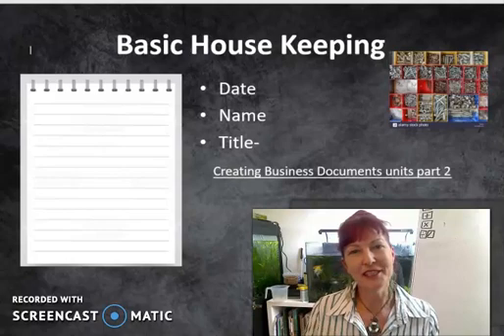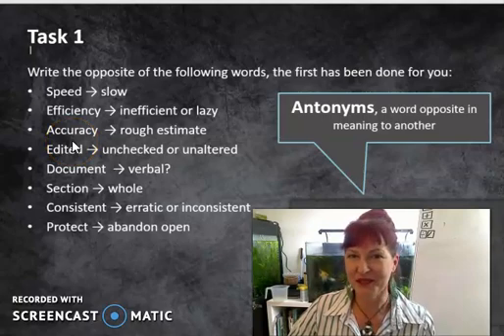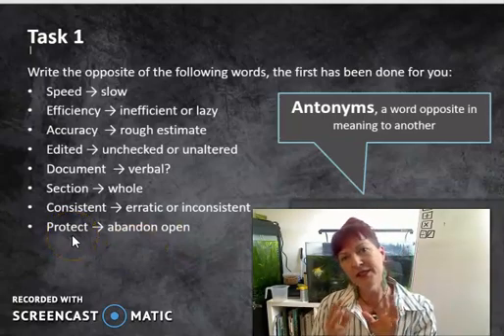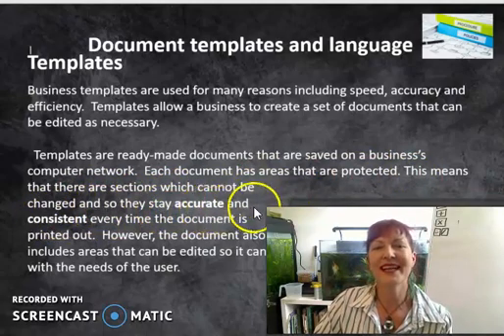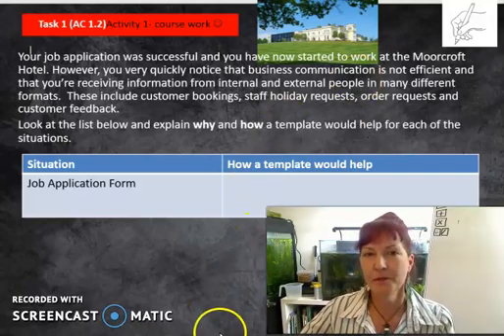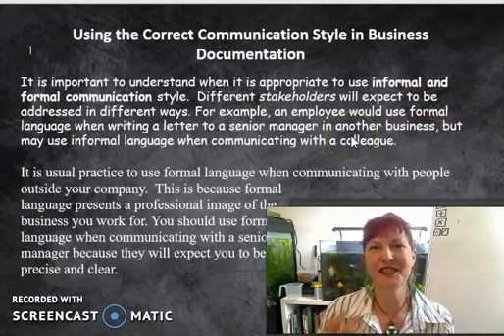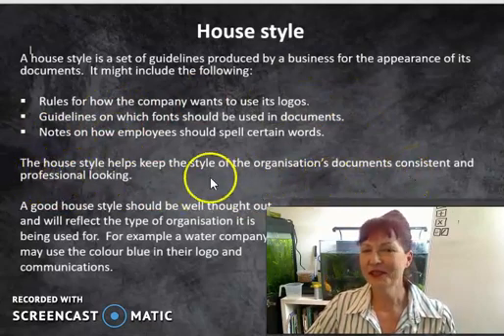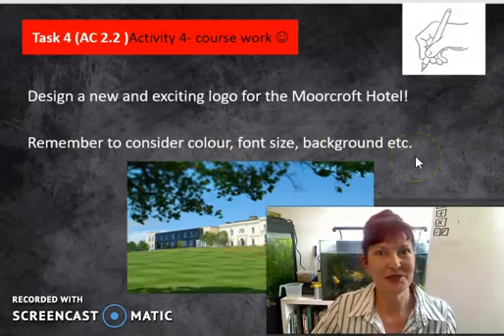Part 2 Creating Business Documents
This will help you create the course work you need to complete, pause the video, do the work and start. Do your best student, learn the words and when I see you I want you to giove me an example of when you have been efficient.